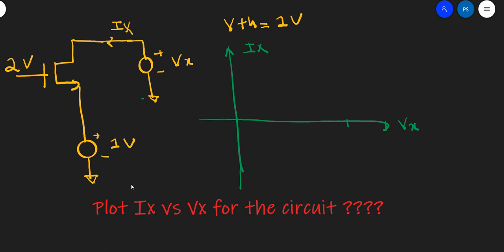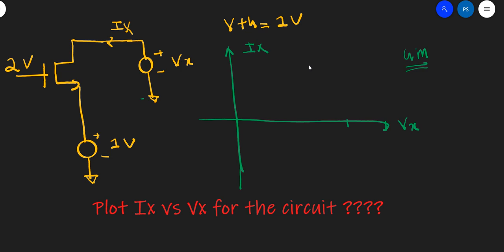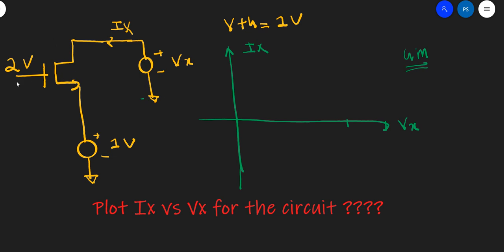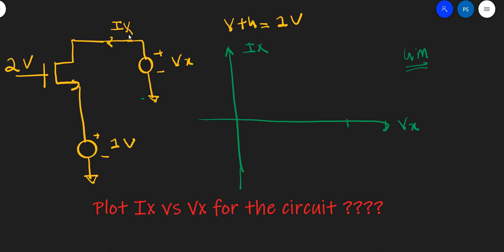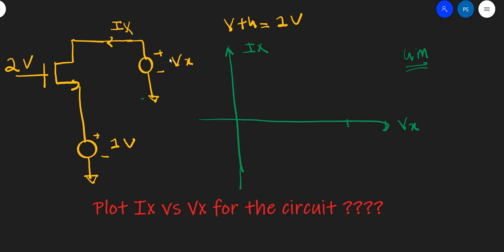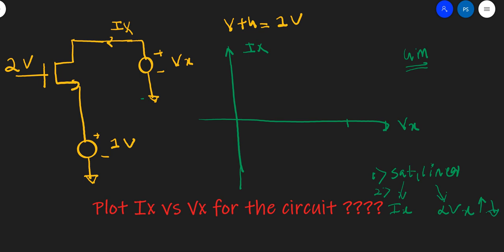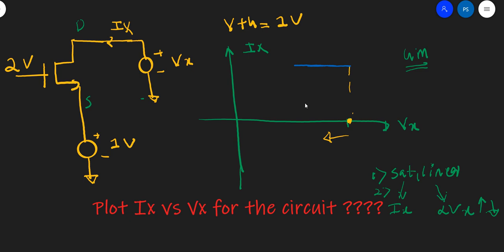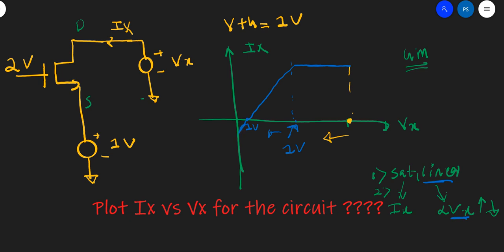Plot IDS vs VDS for the circuit : Interview question for "Analog Circuit Design in a MNC"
In this video we will solve the question without using equations.